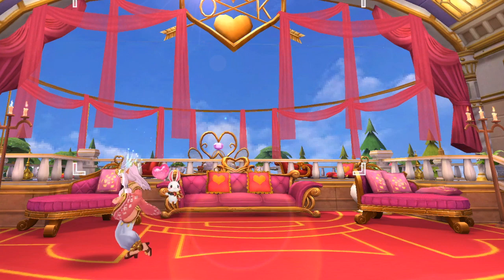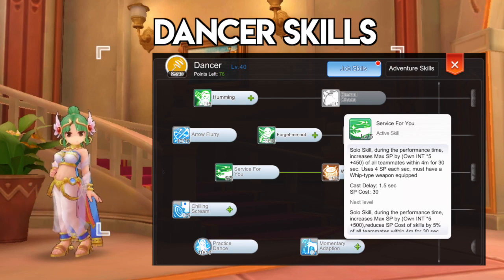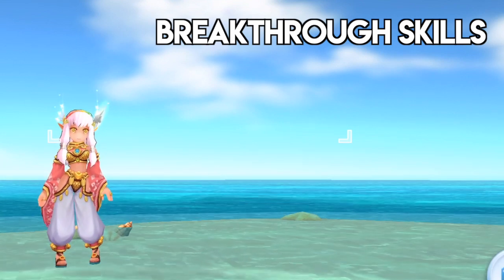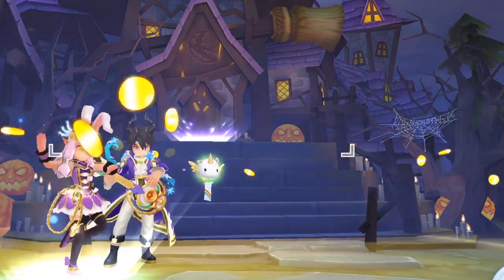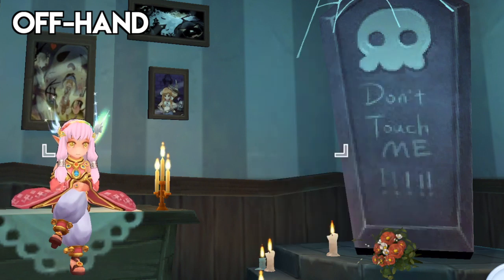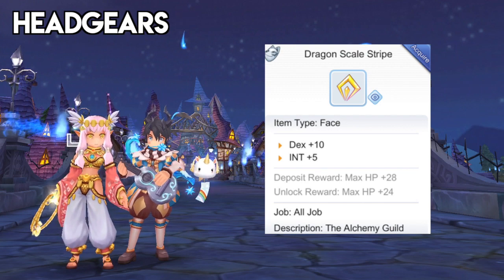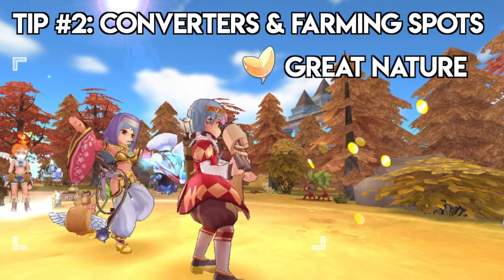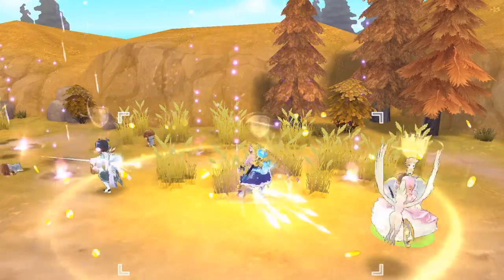COMPLETE ARROW FLURRY AND ARROW VULCAN FARMING BUILD for DANCERS and GYPSIES!!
In this video, we’ll talk about how to efficiently farm with the Dancer and Gypsy class in order to level up into the Wanderer third job in no time.